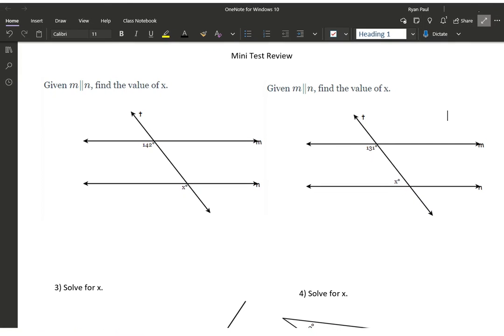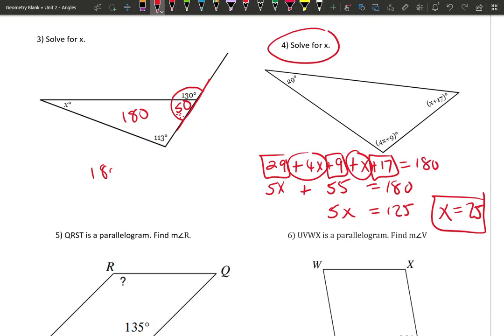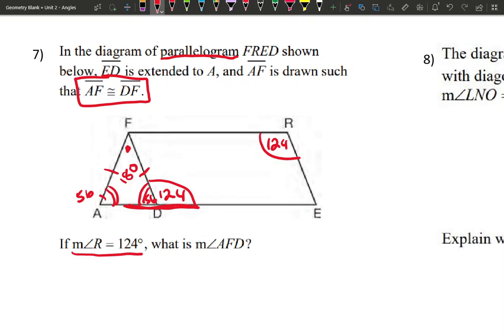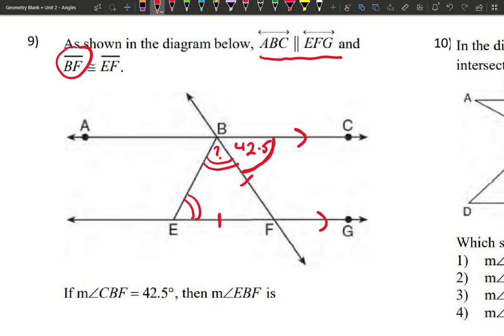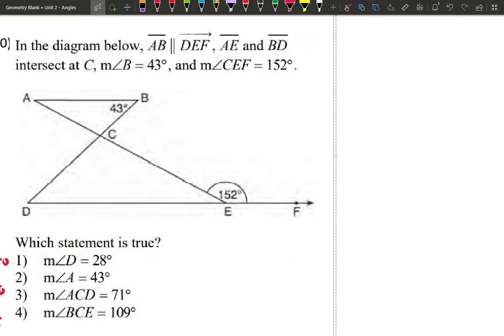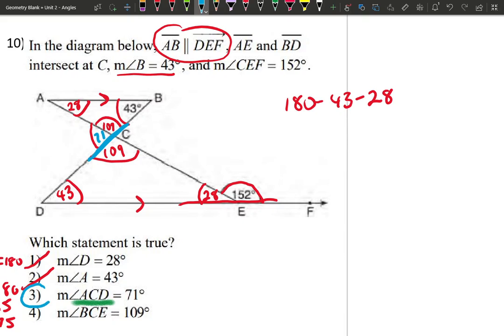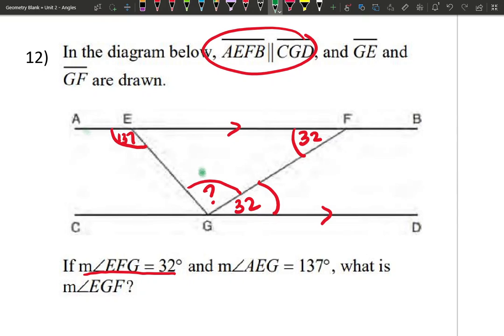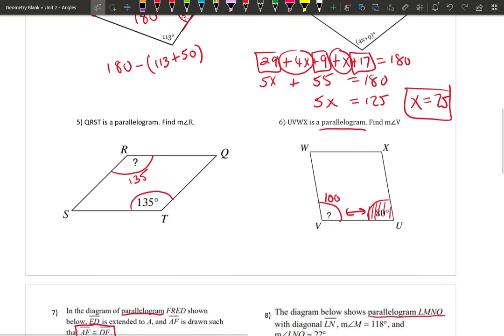Angles in parallelograms, isosceles triangles and parallel lines cut by a transversal (Review #2)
Let's review some major concepts dealing with angles
-parallel lines cut by a transversal
-alternate interior angles are congruent
-corresponding angles are congruent
-the base angles in an isosceles triangle are congruent
-opposite angles in a parallelogram are congruent
-adjacent angles in a parallelogram are congruent

Then a lot of mixed regents practice problems